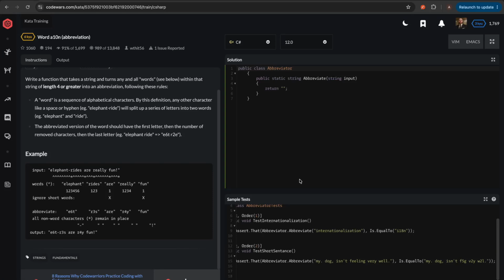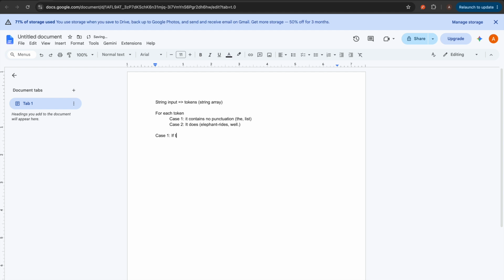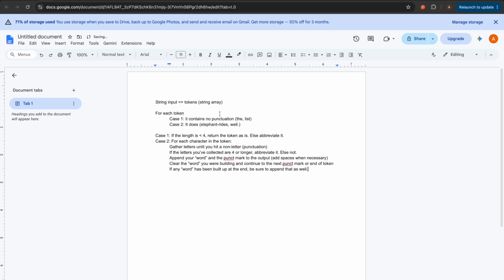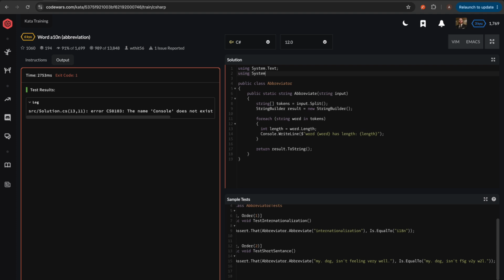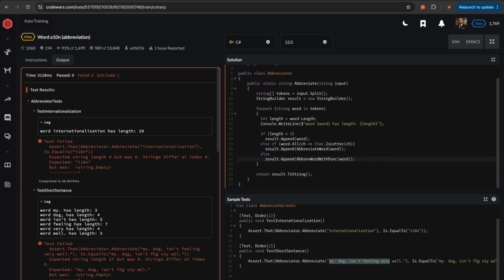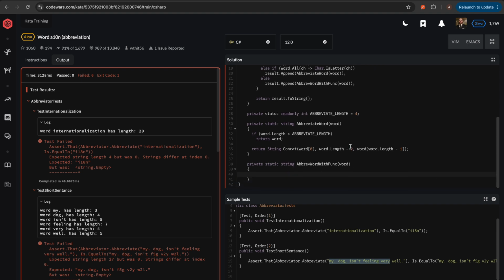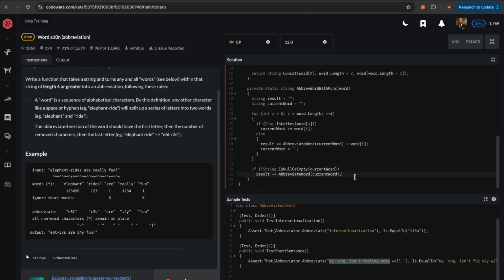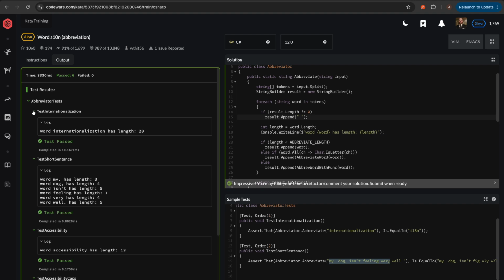CodeWars: Word Abbreviation Challenge (C# 6 Kyu)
C# Word Abbreviation Tutorial | CodeWars 6 Kyu Solution

Stuck on the "Word Abbreviation" (i18n) challenge on CodeWars? In this video, we break down how to solve this 6 kyu C# algorithmic challenge step-by-step. We will look at parsing the string, handling nested punctuation, and implementing the specific logic required to transform words like "internationalization" into "i18n" seamlessly.

String Manipulation in C#: Efficiently iterating through strings and identifying word boundaries.

Handling Punctuation & Non-Letters: Ensuring hyphens, spaces, and special characters don't break our abbreviation counts.

Clean Code Practices: Refactoring our working solution to ensure it passes all test cases while remaining highly readable.

We regularly break down algorithmic challenges and C# best practices.

💬 Have a cleaner approach or a slick regex solution for this kata? Drop your code in the comments below!

🔍 ABOUT CODEWARS
CodeWars is an educational community for computer programming where developers train on code challenges called kata. As you complete higher kyu ranks (moving from 8 kyu down to 1 kyu), the challenges become significantly more complex, testing your deep language knowledge, optimization skills, and mastery of data structures.